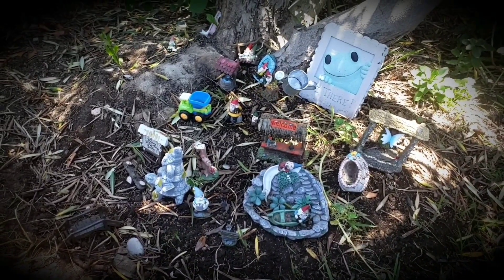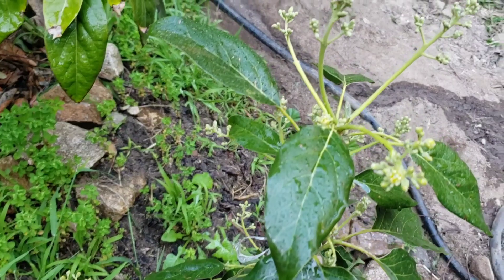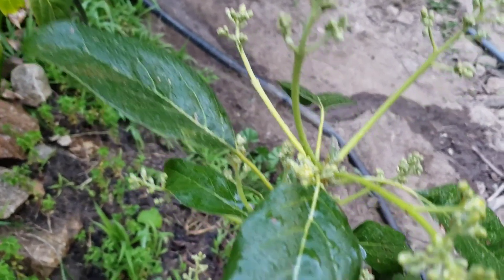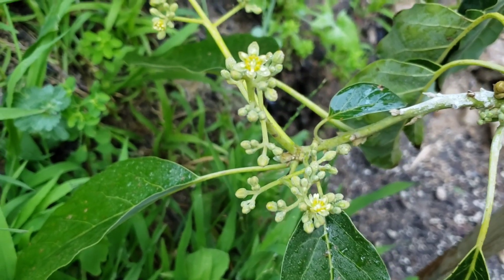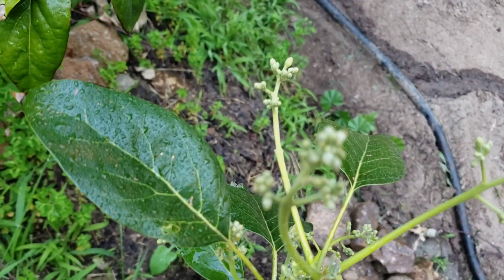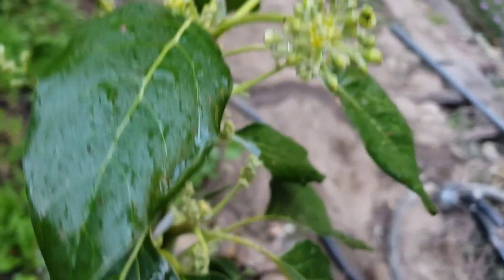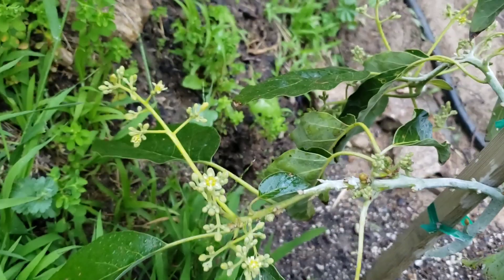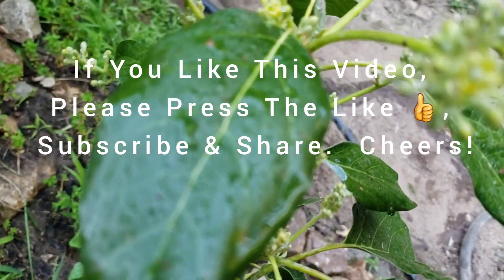First Avocado Tree Flowering of the Season.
Excited to Share with You My First Avocado Tree Flowering of the Season.  Please Leave any Comments below.